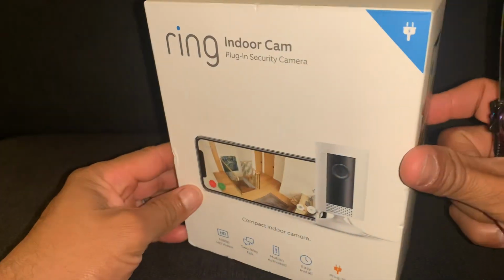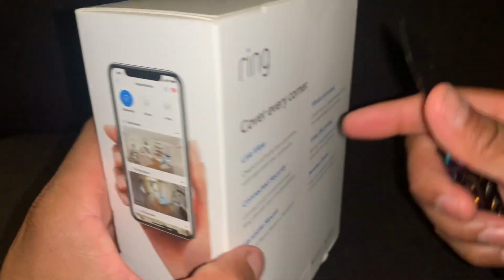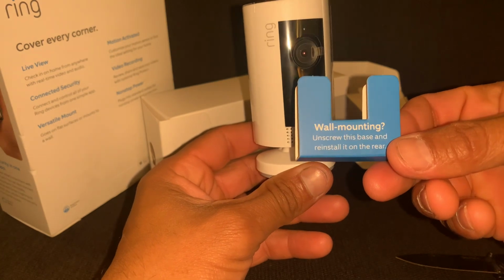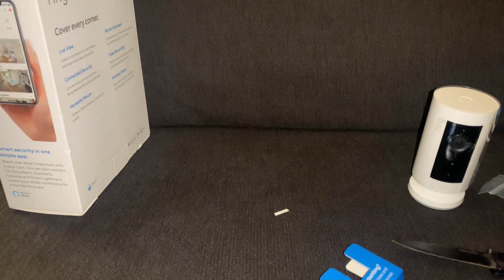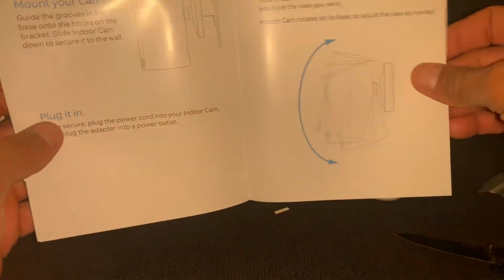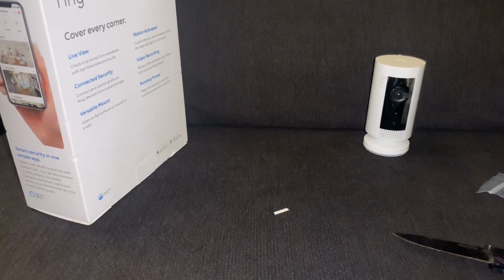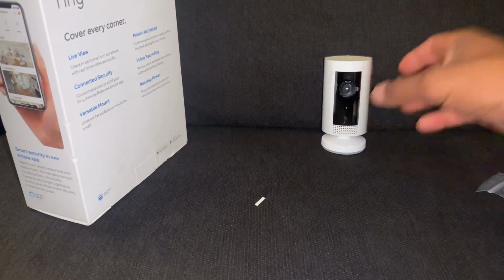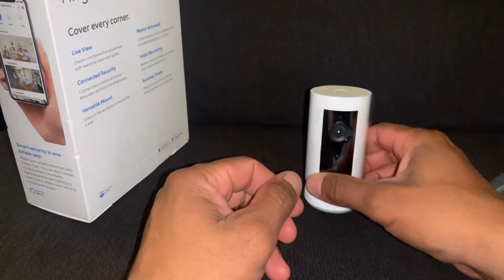Ring Indoor Cam $35 Unboxing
Got a Ring Indoor Cam for $35